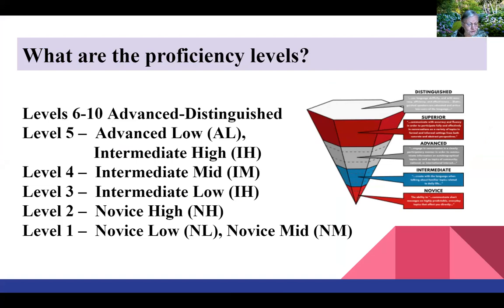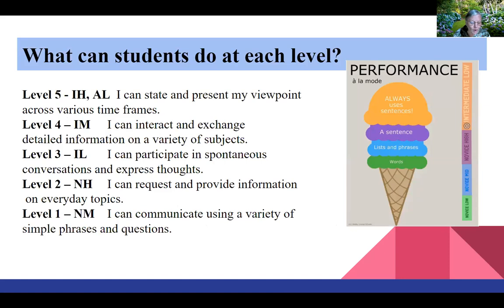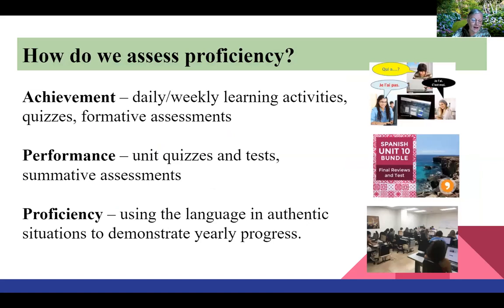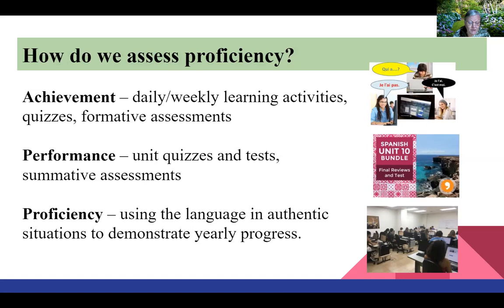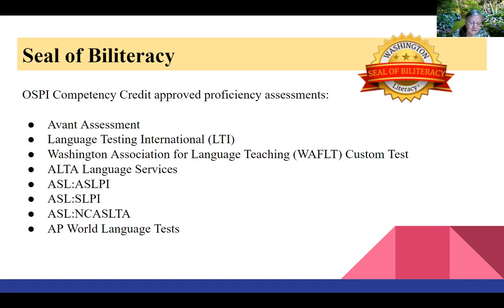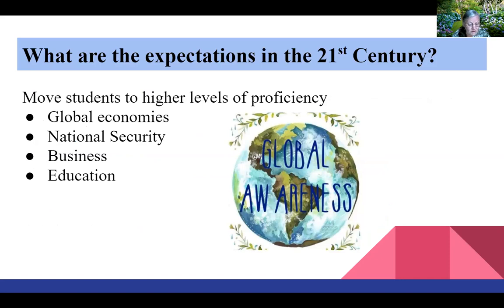Assessing for Proficiency in the Virtual World 2020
Presented by Donna Lansberry
WAFLT President & Testing Team